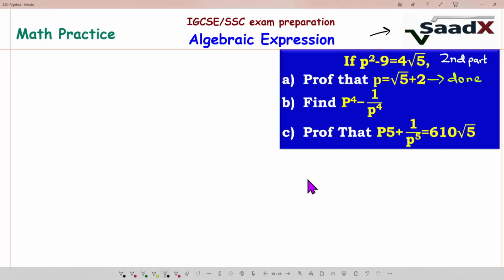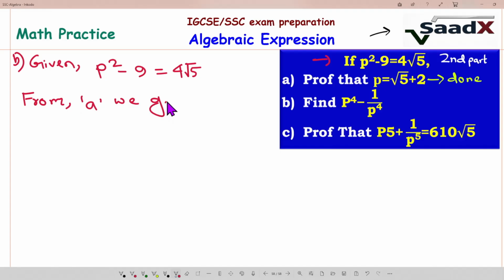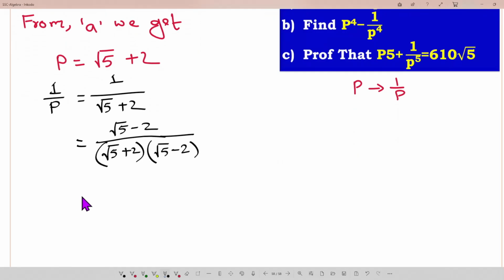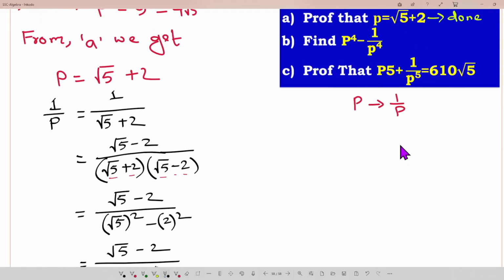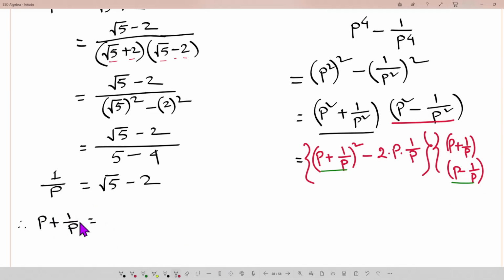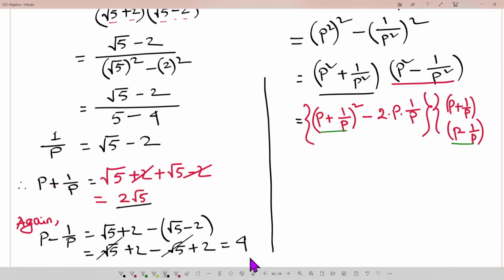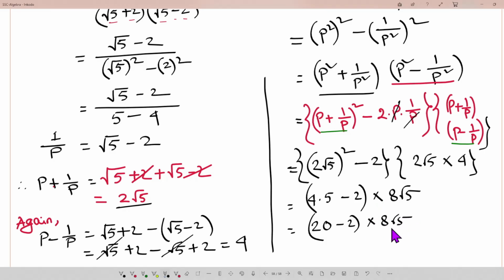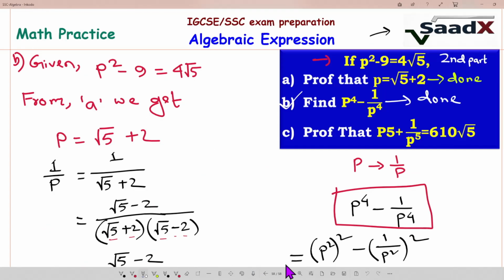Find P^4-1/p^4 from p²-9=4√5 ​ | IGCSE / Grade 10 Algebra (Part 2/3)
In this short video (Part 2 of 3) we prove that if
use simple algebraic steps and explain how to treat surds so you can confidently handle similar exam questions (IGCSE / Grade 10 / SAT practice). Watch Parts 2 and 3 for related power and reciprocal identities.